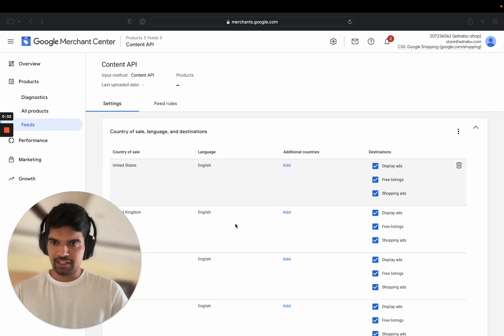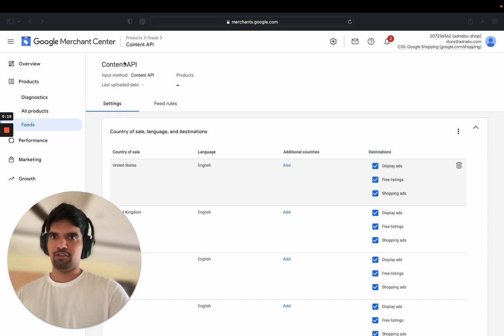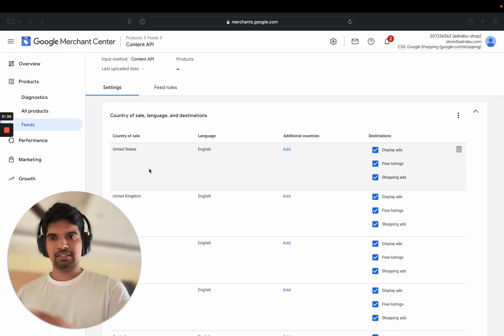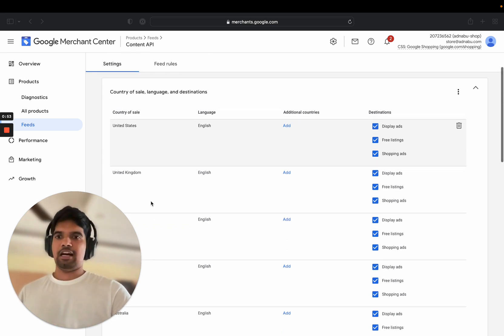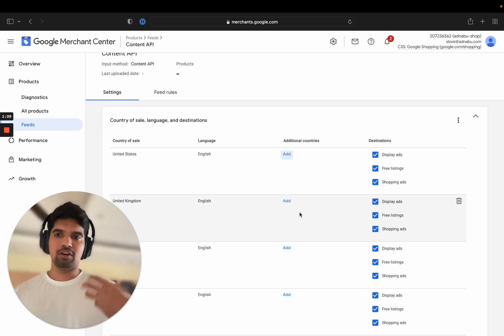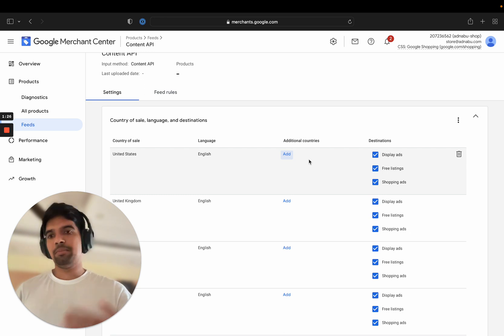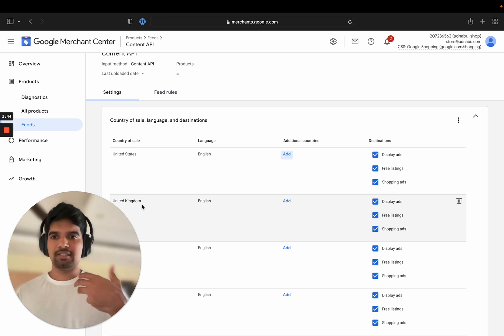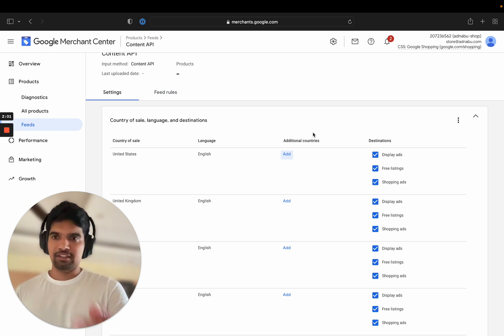When to use Additional Countries in Google Merchant Center? [2022 ]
Are you thinking of when to use additional countries in Google Merchant Center & when not to use it?

In this video, we will talk about additional countries in the google shopping feed when to use it and when not to use it.

You can find the setting in feeds and I'm using content API which is the programmatic way of updating the feed you can use any other parameter as well and you can see that I have multiple countries listed here what this means is that I am sending the same product data maybe with slight variations across these countries in different for different countries

so let's say if I have 100 products I'm sending 100 products to the united states 100 products to the united kingdom 100 products to France in the google shopping feed instead I can just send data to one country like the united states for example and add all other countries as additional countries right.

when should you do it when you're sure that you're not going to customize your product title or the products based on the country for everywhere you want to send the same data you can use  take help of these additional countries

one thing which might not work well for you is that if you want to show multiple currencies right I would go against this approach right it is very obvious that if you show your products and pounds in the united kingdom you will have a higher conversion rate right

In that scenario don't use additional countries but if you want simplicity you just want to deal with um like a lower number of data to edit then definitely go for the approach of uploading everything in a single country and going to this setting and adding all other countries as additional countries.

You can easily set up your Google Merchant Center & Create Google Product Feed with a few clicks & without any errors & run Google Ads using our Google Shopping Feed app

For more details, you can have a look at our Help Center article

Timestamps:

0:00 Intro
0:08 Additional Countries in Google Shopping Feed
0:25 Where it is in Google Merchant Center?
0:32 What Does Additional Countries in Google Shopping Feed Means?
1:04 When to use Additional Countries in Google Merchant Center?
1:15 Some Things to Consider
1:55 Outro

📌 Related Link

➡️ Disregard Keywords